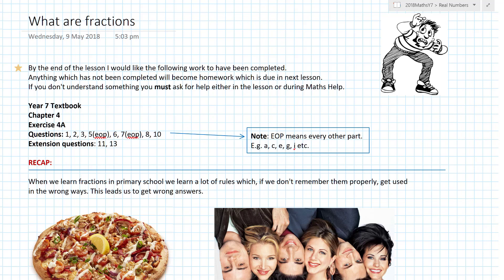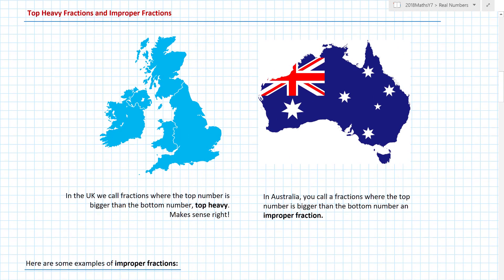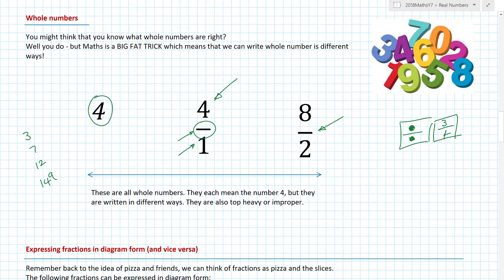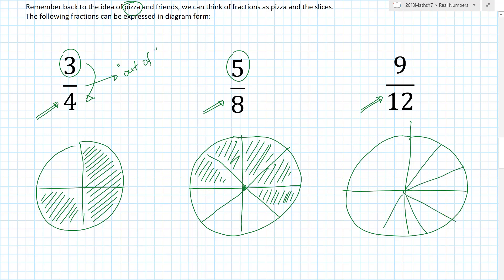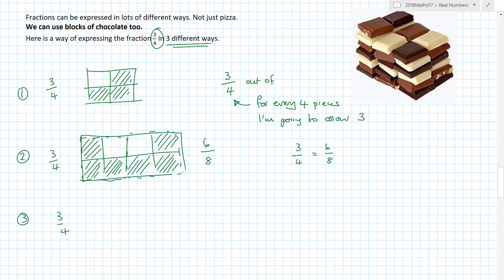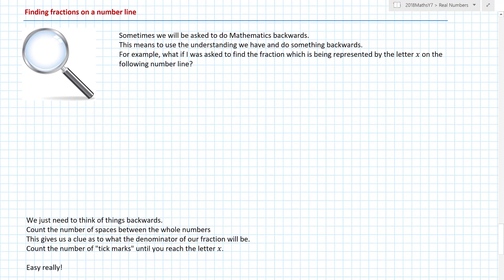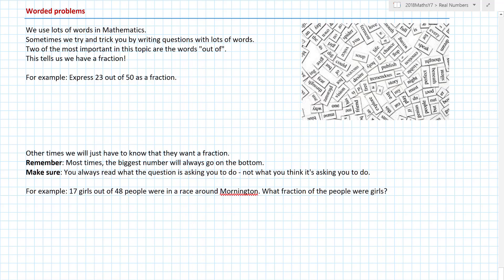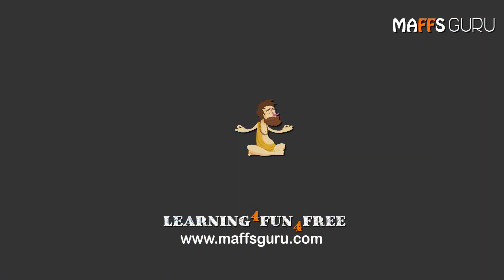What are fractions | Year 7 | MaffsGuru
I lie awake all night thinking about how I can make fractions make more sense to Year 7 students. And, I think I have the video. I try and make fractions easier by thinking about Pizza and friends. There is also a discussion about chocolate too! I hope you enjoy it.

Key Points:
[Coming soon]